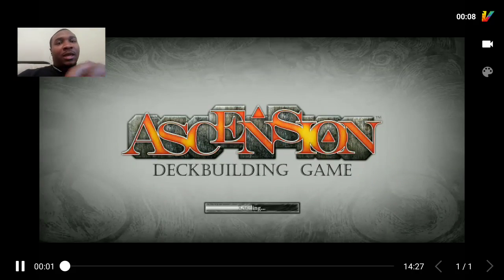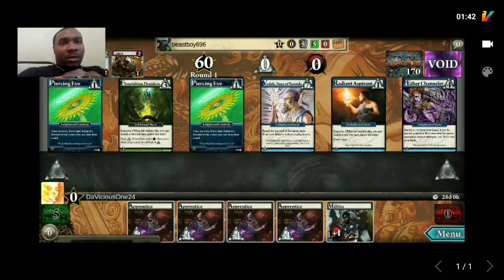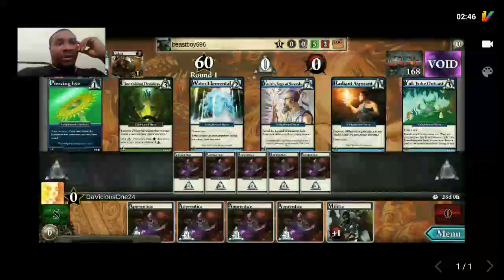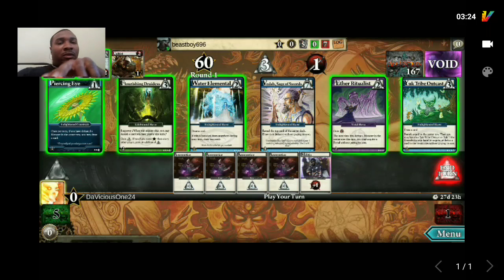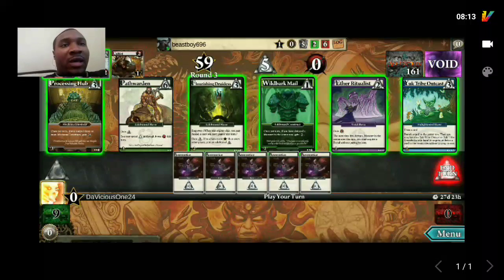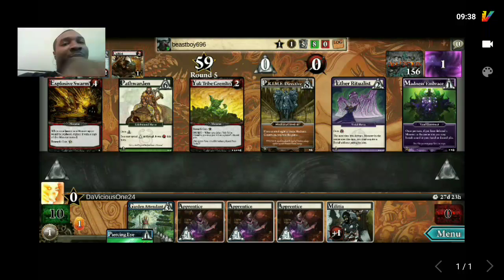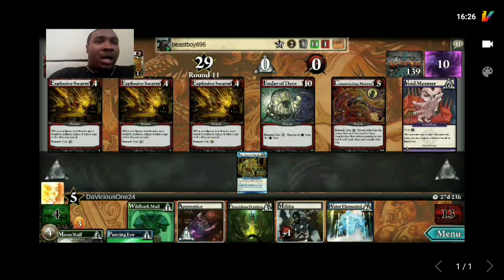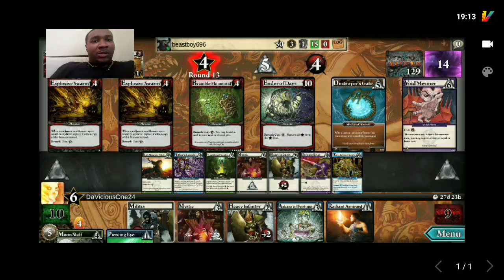Ascension: GotE plus promos 1-5 (Beast POV)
Some Ascension gameplay between Viscious and I.